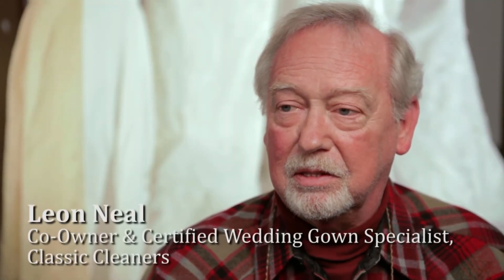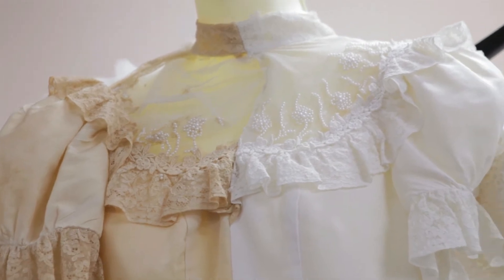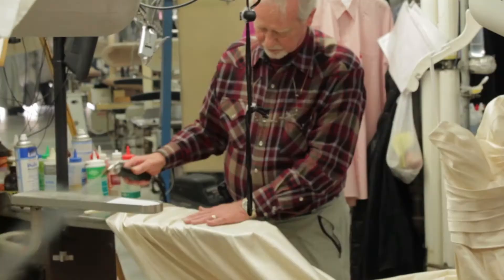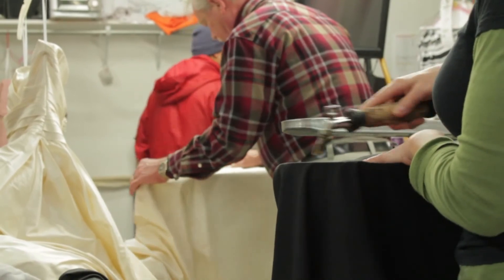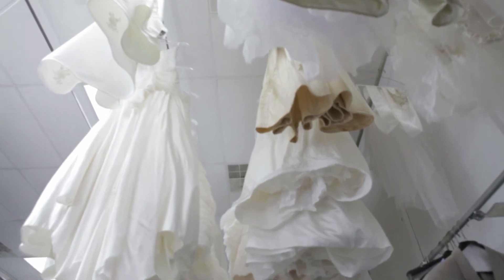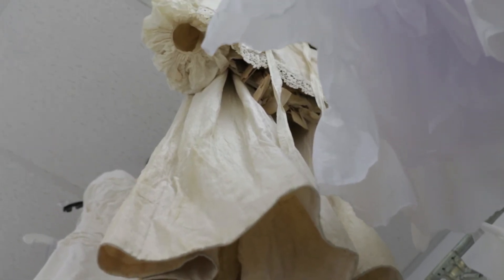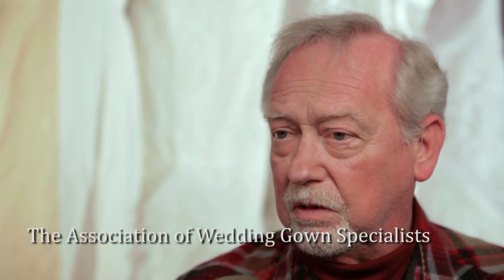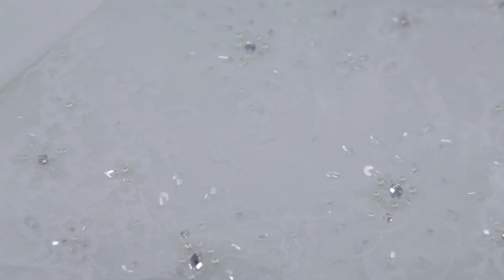Wedding Gown Restoration & Preservation Indianapolis, Fishers, Carmel, Greenwood - Classic Cleaners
Classic Cleaners Co-Owner and Certified Wedding Gown Specialist, Leon Neal, explains the process used to restore a wedding gown & Classic Cleaners' 100% Guarantee on preservations.  Classic Cleaners is the only Dry Cleaner in the Indianapolis and surrounding area that is a Member of The Association of Certified Wedding Gown Specialist.   Locally owned & operated since 1985 serving Indianapolis & surrounding areas (McCordsville, Geist, Fishers, Noblesville, Carmel, Westfield, Zionsville, Broadripple, Avon, Brownsburg, Plainfield, Greenwood, Center Grove).  We were the 1st & largest dry cleaner in the area to convert to an eco-friendly, odorless, non-toxic, & dermatologically safe cleaning fluid.